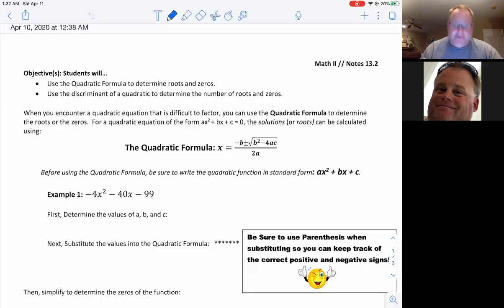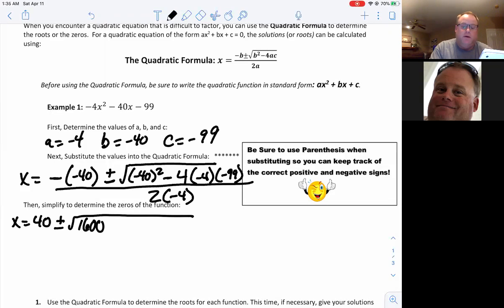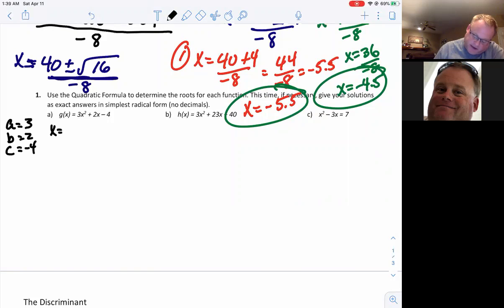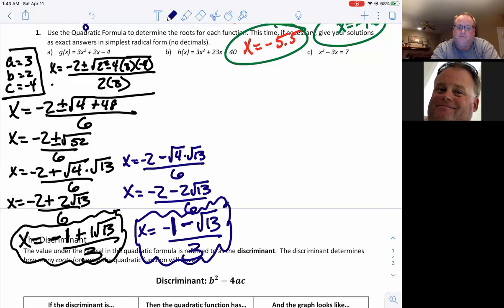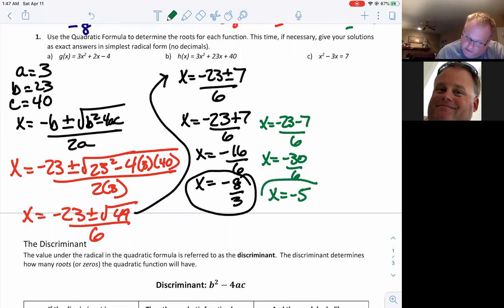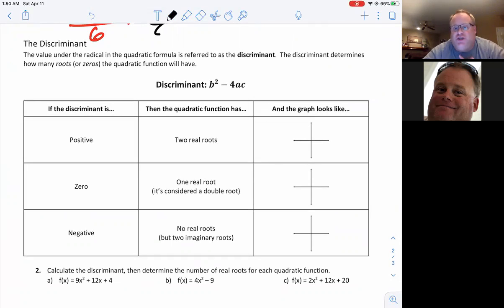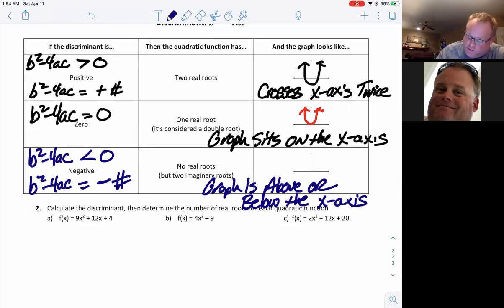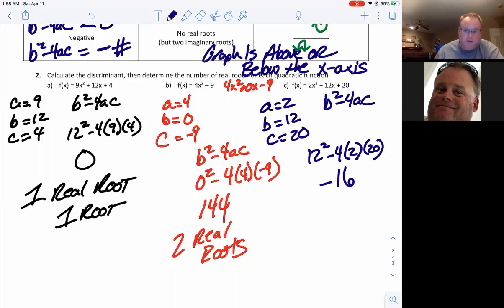13.2 Video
Quadratic Formula